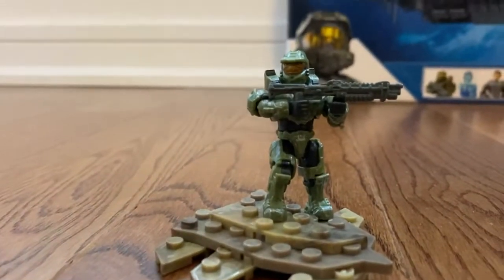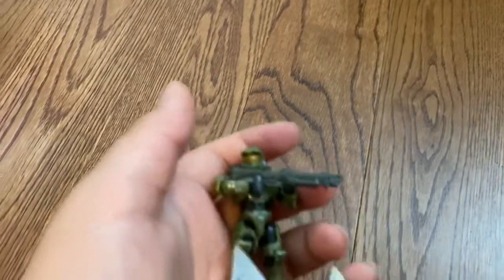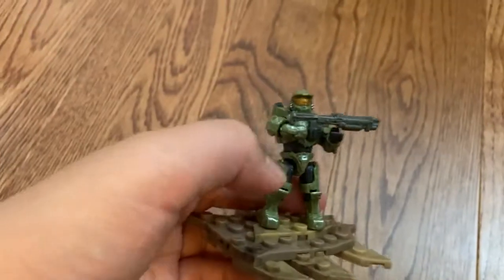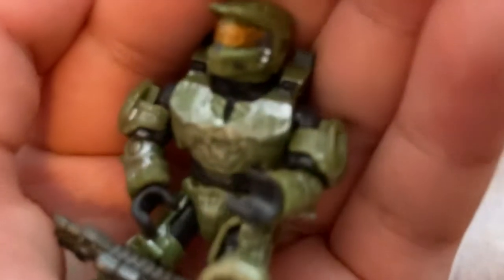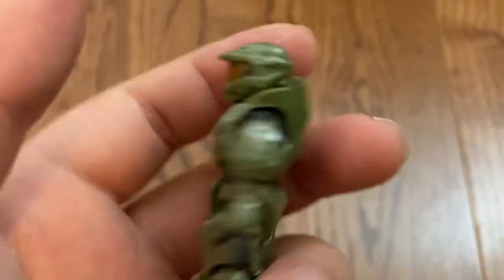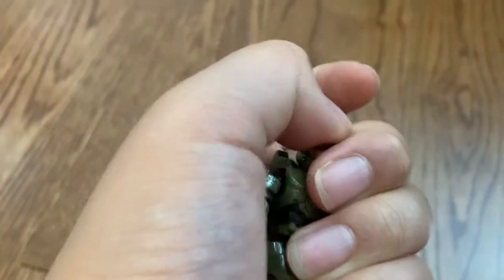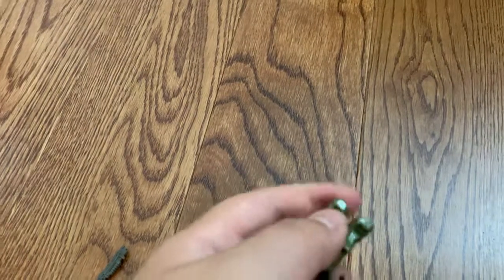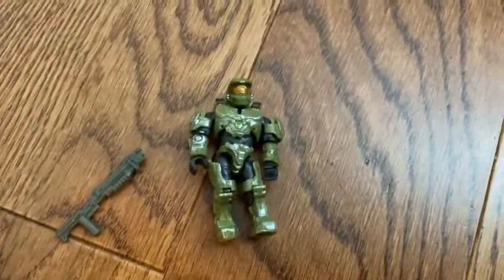Master chief review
The ZPIV